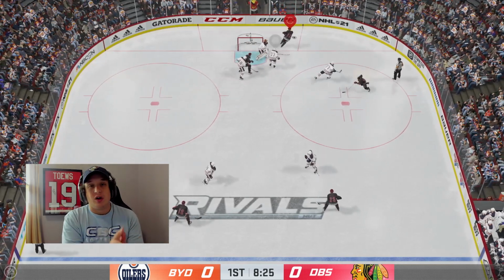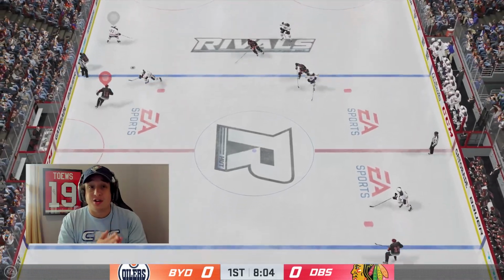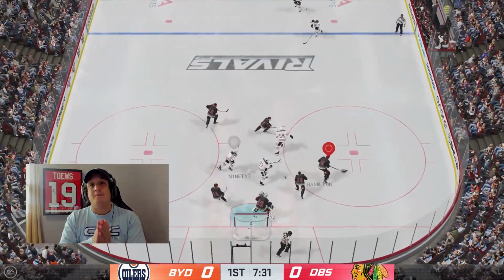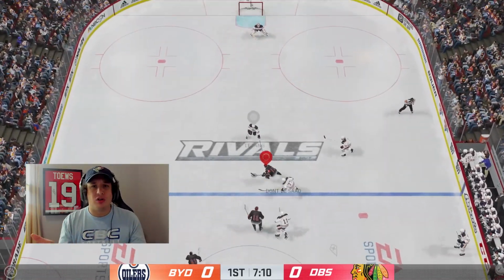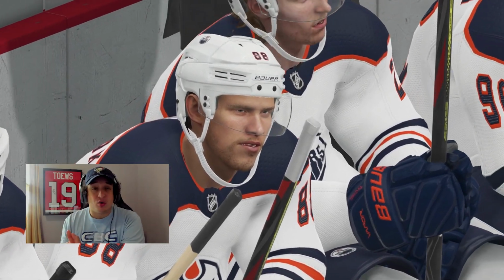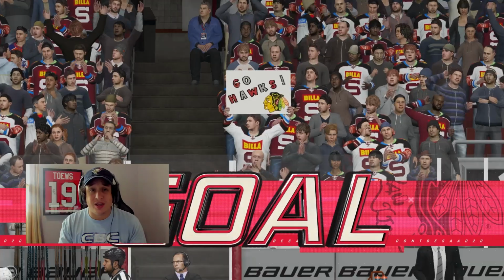NHL 21 ON XBOX SERIES X AND PS5! *EVERYTHING YOU NEED TO KNOW!*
In today's video we talk ALL ABOUT NHL 21 ON XBOX SERIES X AND PLAYSTATION 5!

HUT is an NHL 21 game mode that allows you to create your fantasy lineup of NHL players, alumni, and icons, and compete with them online. HUT RUSH is a new, quick-to-action mode within HUT where you put together a team and hit the ice for head-to-head action.

In EA SPORTS NHL 21, it’s the most creative, inventive and fearless players that are worth celebrating. Carve your path to superstardom in an expanded Be A Pro mode and go down as one of the league’s greatest. On the ice, change up your attack with all new moves, dekes, dangles and evasive maneuvers, inspired by the league’s most groundbreaking innovators. Recognize Creativity, Recognize Revolutionary, Recognize Future. NHL21. Recognize Greatness.

In EA SPORTS NHL 21, gameplay has gotten smarter, faster and a whole lot flashier. With innovative moves and massive improvements on both sides of the puck, players have more options than ever before to take control of the game and impose their playstyle on opponents. Recognize Revolutionary with Gameplay in NHL 21.
SUPPORT ME!